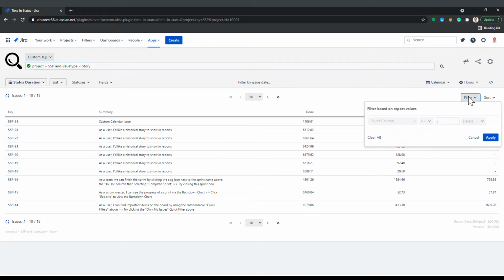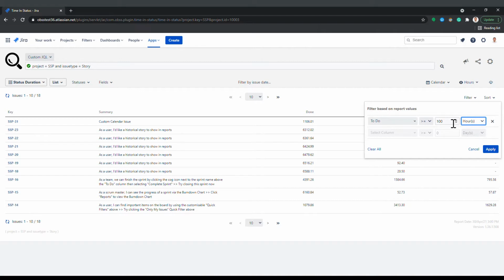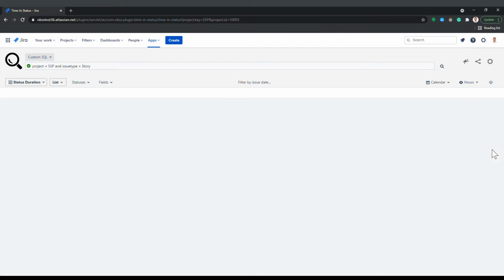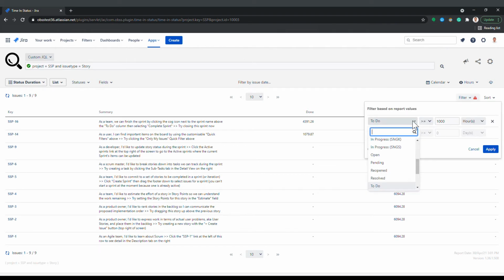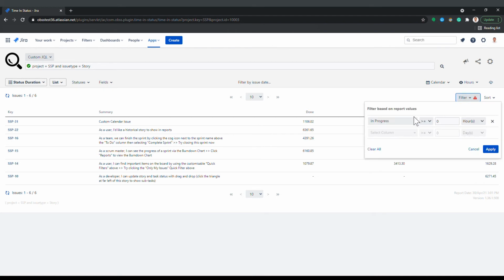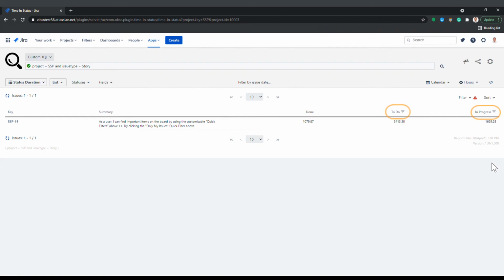Time in Status Training 13 - Filter